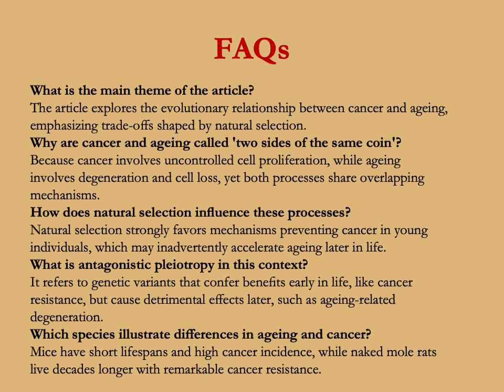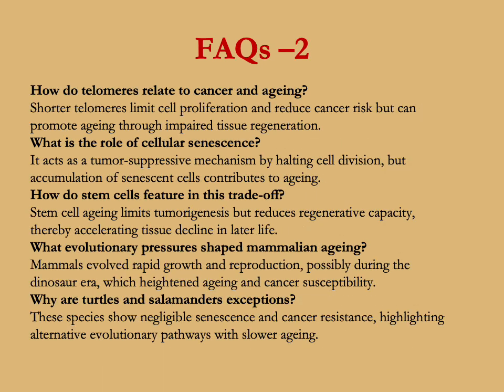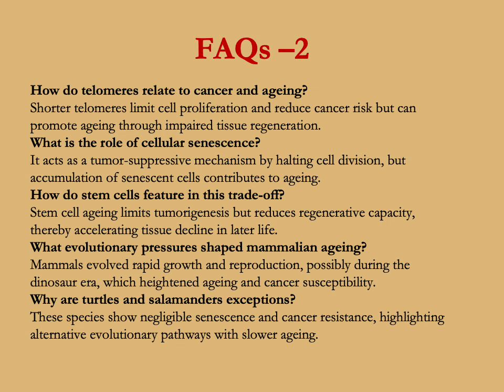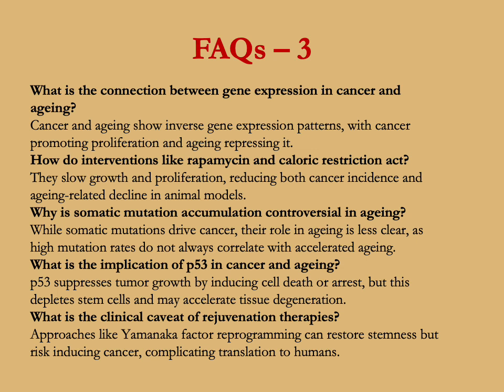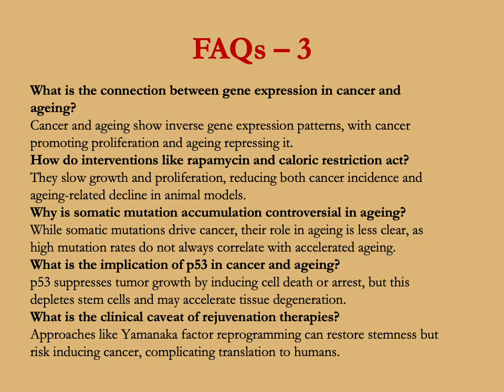🧬 Cancer, 🕰️ Ageing, 🔄 Evolution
“The Evolution of Cancer and Ageing: A History of Constraint” (Nature Reviews Cancer). Fascinating perspective on how tumour suppression mechanisms that protect us early in life may ironically fuel age-related decline later on. ⚖️

 From telomeres 🧬 to stem cells 🌱, and from mole rats 🐀 to tortoises 🐢, evolution has shaped a delicate trade-off between cancer resistance and ageing phenotypes. Interventions like rapamycin 💊 and caloric restriction 🥗 remind us that biology is a balancing act between growth, survival, and longevity ⏳.

 A reminder that in medicine and science, progress often lies in understanding these evolutionary compromises 🌍💡.